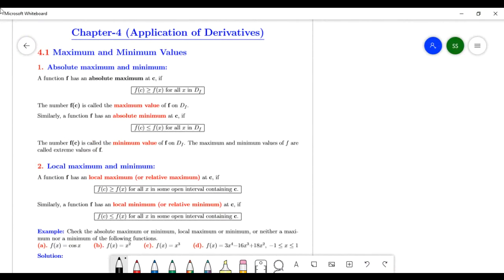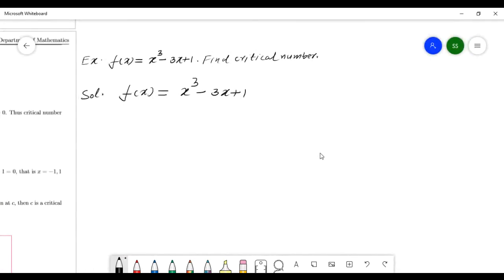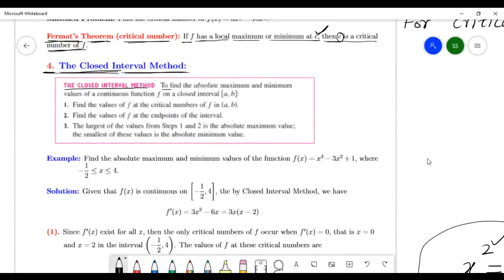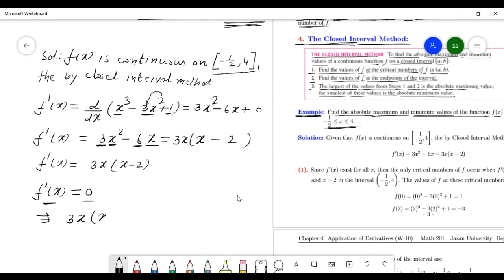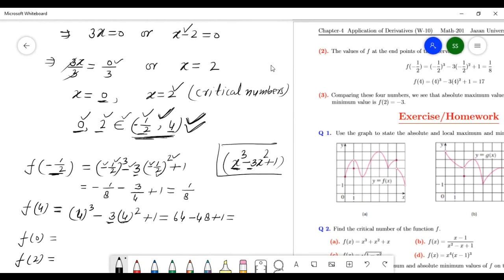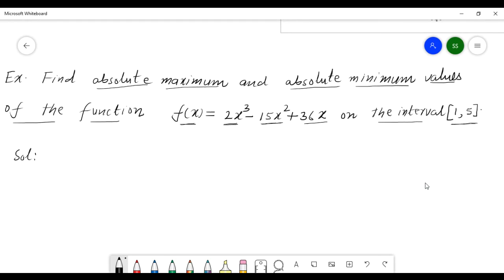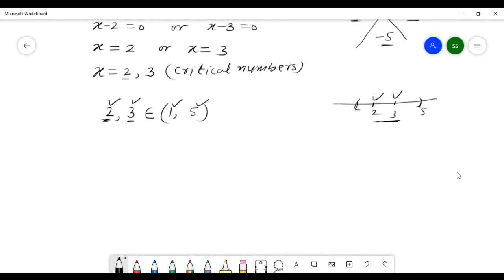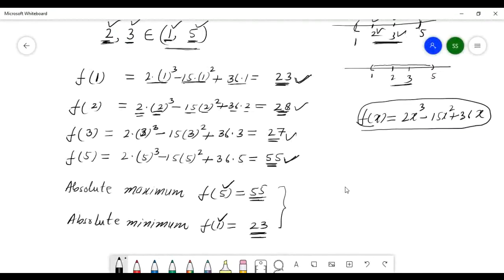تفاضل و تكامل المحاضرة رقم 1 من الشابتر الرابع كلية الحاسب الالي جامعة جازان